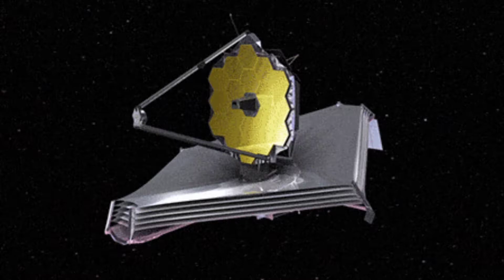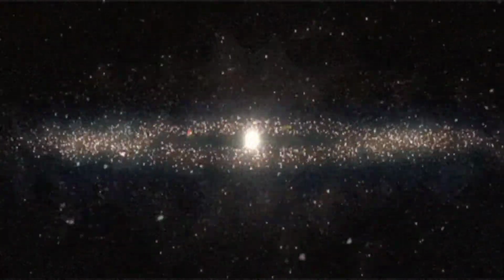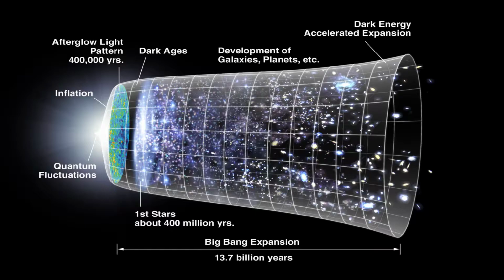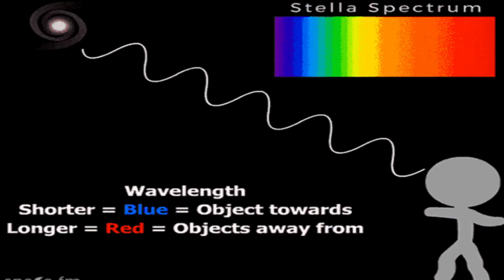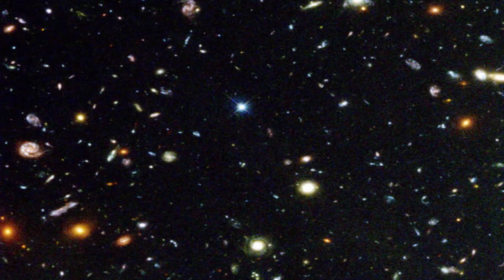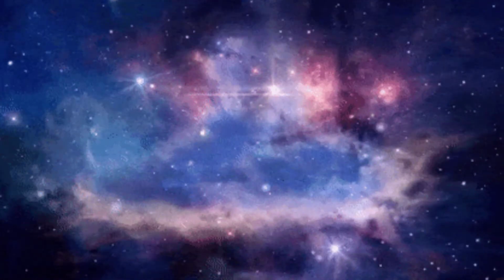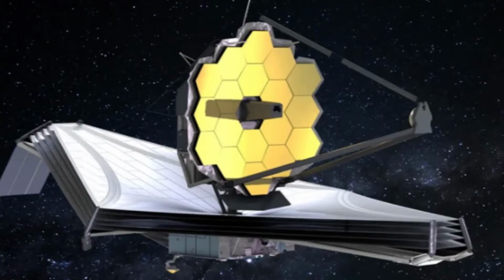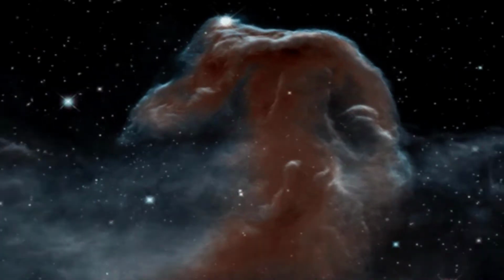James Webb space telescope | Main goals of James Webb space telescope| The Biggest space telescope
James Webb space telescope is all set to launch on 22 December 2021. it is supposed to be the successor of the Hubble telescope as it has more infrared resolution over the Hubble and it is the biggest space telescope ever built.it supposed to bring revolution in the field of astronomy.

James Webb telescope - James Webb telescope launch: 30 days of absolute horror. the James Webb space telescope explained in 5 minutes.
the James Webb telescope is about to finally launch but it's not in the clear quite yet.

the real cost of the James Webb telescope...
the Webb space telescope: launching a legacy. what will the James Webb telescope see?

james webb telescope launch
james webb telescope l
james webb telescope facts
the james webb telescope
james webb news
japji sahibmes webb space telescope news
james webb
james webb space telescope updates
the james webb space telescope
james webb space telescope images
james webb space telescope nasa
james webb update
james webb space telescope how it works
james webb is ready
james webb first days
webb telescope update
what comes after webb
james webb space telescope’s
future telescopes in space
of the james webb telescope
recent space discoveries
hubble space telescope
most powerful telescope
What will James Webb Telescope see
how black holes were formed
oldest galaxy in the universe
the webb space telescope
webb telescope
and webb space telescopes
james webb updates
james webb revolutions
james webb launched
telescope james webb
insane curiosity
space news
James Webb
space telescope
goddard space flight center
the birth of stars
search for alien life
luvoir space telescope
the webb telescope will
space telescope webb
hubble telescope
powerful telescope
telescope launch
LUVOIR telescope
telescope the james webb
telescope ever james
webb telescope is
space telescope the webb
webb space telescopes
telescope like webb
webb space telescope’s
other telescopes webb
webb space telescope's
webb telescope delayed
webb telescope launch
hubble telescope has
nasa's new telescope
early release observations
ariane 5 launch
ariane 5
red shift
infrared light
space shuttle
rocket launch
hubble’s successor
science videos
current events
science news
Most Powerful Telescope
What Happens If
what would happened
what if
science projects
Physics of
what is science
science education
slow motion
Smarter Every Day
formation of galaxies
oldest galaxy
Space Exploration
Northrop Grumman
launch delay
launch pad astronomy
christian ready
jwst update
space observatory
Public Lecture
curious droid

LUVOIR mission
outer space
What If
Space documentary
Science News
James Webb news
James Webb launch
James Webb images
James Webb Telescope
Hubble Telescope

webb space telescope's
webb telescope delayed
webb telescope launch
hubble telescope has
nasa's new telescope
early release observations
ariane 5 launch
ariane 5
red shift

space observatory
Public Lecture
curious droid
paul shillito
LUVOIR mission
outer space
What If
Space documentary
Science News
James Webb news
James Webb launch
James Webb images
James Webb Telescope
Hubble Telescope
Alien life